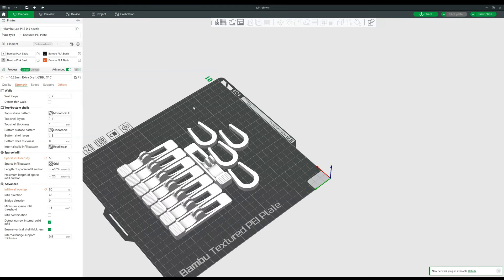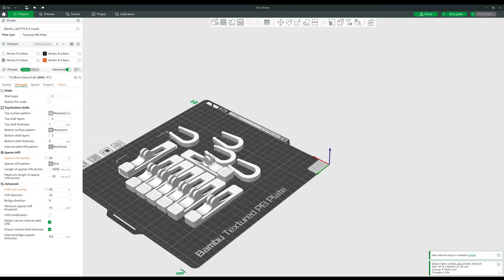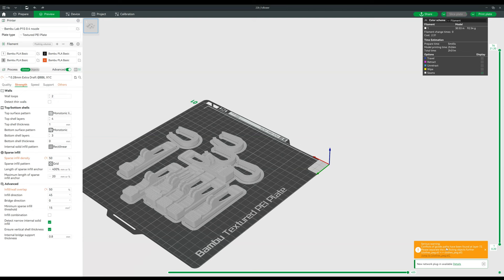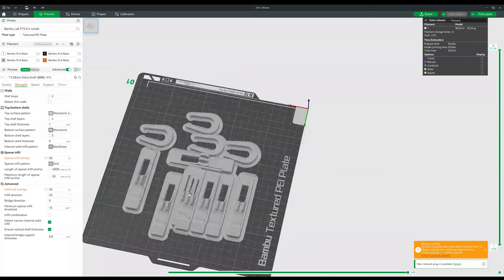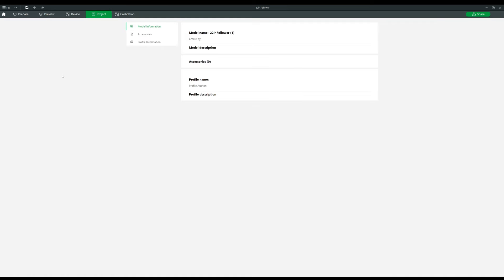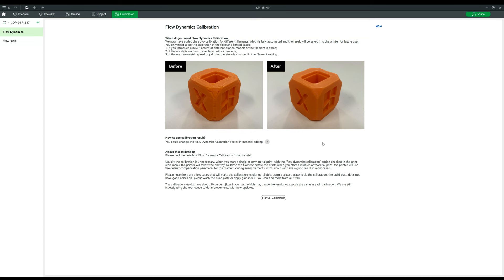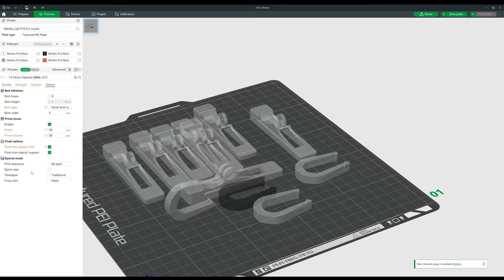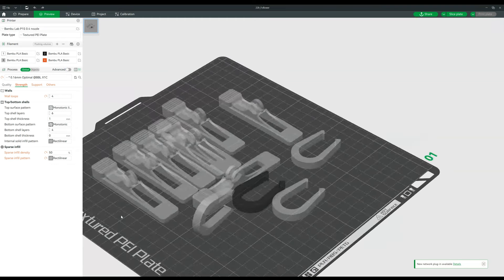Bambu Labs Studio Overview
In this video I try to provide an extremely high-level overview of the Bambu Labs Studio that you use to print your models with the P1S and the X1 Carbon. Its an extremely intuitive software suite that I found very easy to work with and superior to others I had messed around with previously like Cura, Orca, Prusa Slicer etc. Even though this video is high level, it still went a lot longer than I expected. I will try to make several more videos demoing how to do certain things with your models in the slicer software.

- Overture 3d - Best Filament for the P1S (in my opinion)